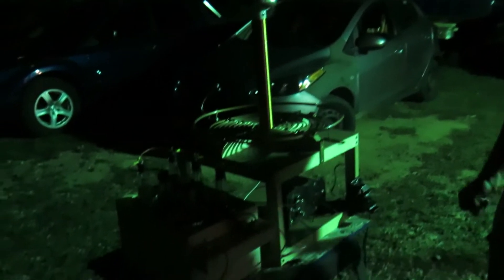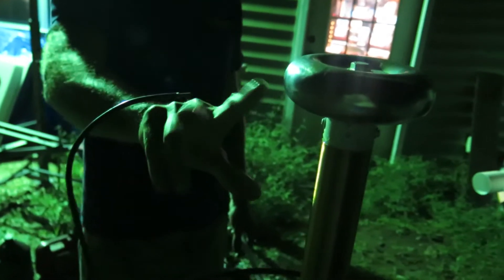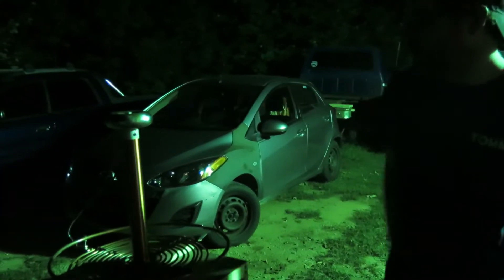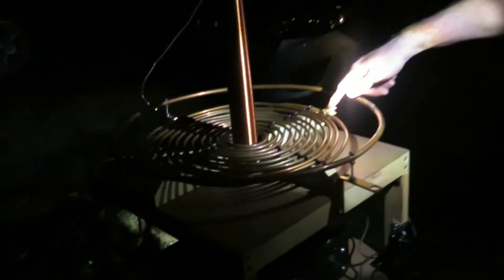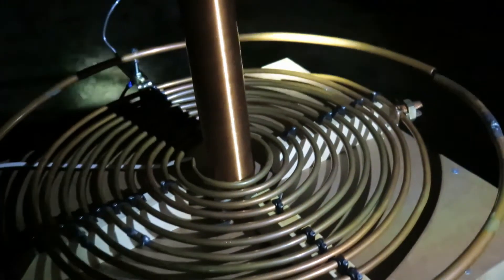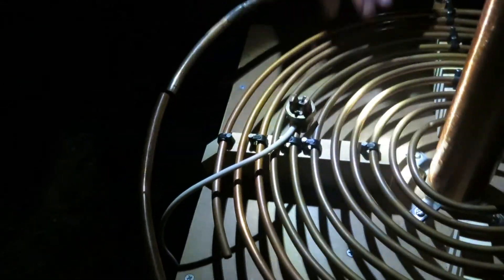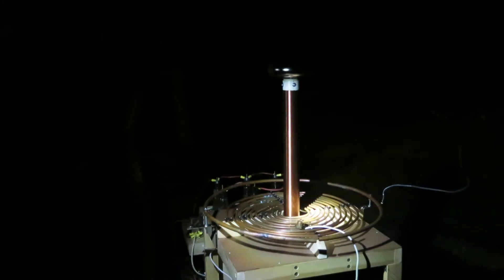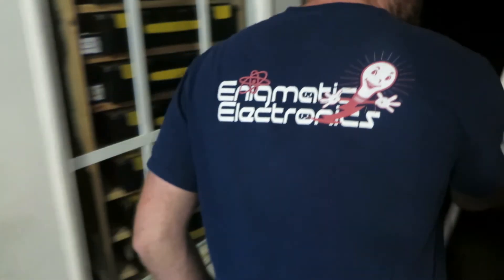Tommy's Tesla Coil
Tommy shows off and talks about his Tesla Coil build.